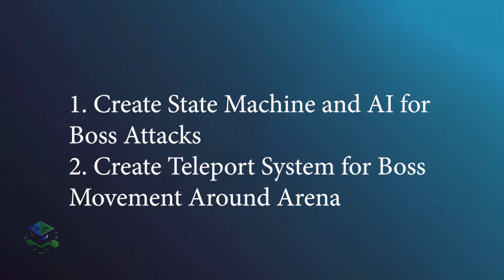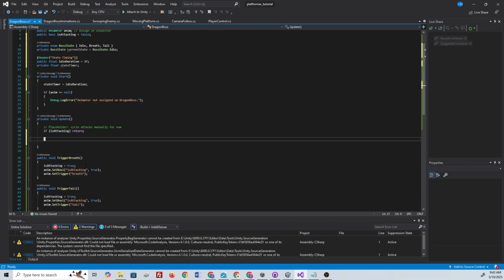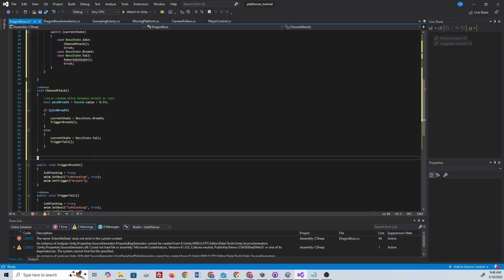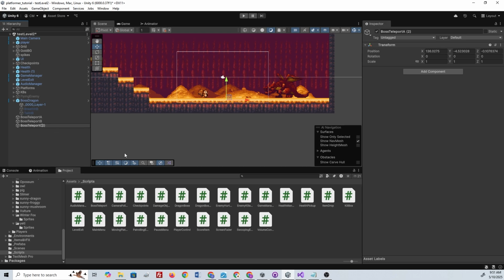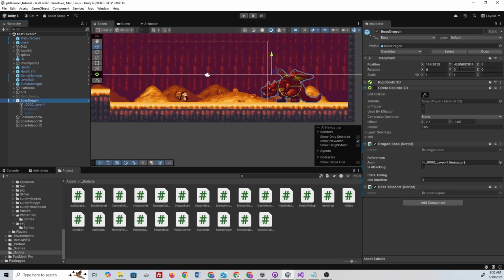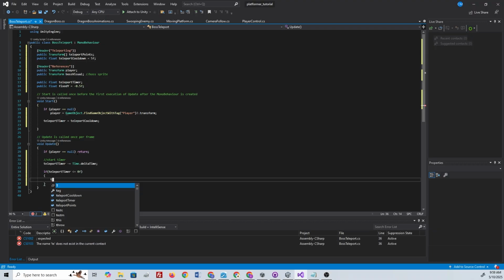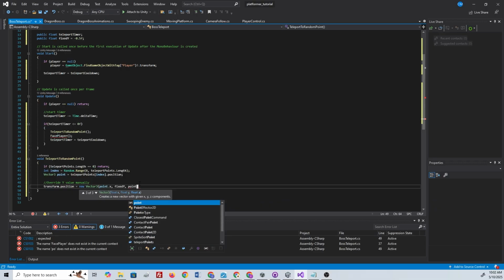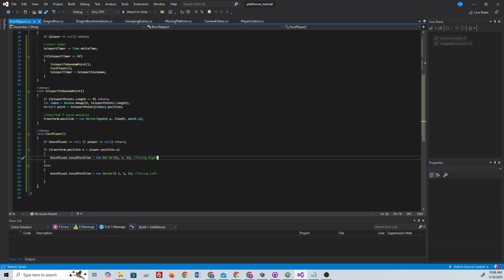Unity 2D Platformer Tutorial Series Part 22 | Boss State Machine and Teleporting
💨 In this Unity 6 2D Platformer tutorial, we continue our boss fight series by giving our dragon boss the ability to teleport across the arena and face the player no matter where they land. We build this behavior using a separate script to keep our logic modular and clean — perfect for future expansion or adding phase-based movement later.

This movement system adds real danger and dynamism to your boss fight while still being beginner-friendly and 100% readable.

🔹 What You’ll Learn in This Video:
✅ How to teleport the boss to random points in the arena
✅ Make the boss automatically face the player’s position
✅ Use Transform.localScale to flip the boss sprite left or right
✅ Keep teleport logic modular using a separate behavior script
✅ Maintain a clean separation between animation logic and movement logic

📌 By the end of this video, your boss will be teleporting around the screen at timed intervals, flipping correctly to face the player, and ready for more advanced attacks in future parts.

Support my tutorials on Udemy by checking out my first full course now live on Udemy:
👉 Build a Fully Playable 2D Platformer from Scratch in Godot 4.3

It’s perfect for Unity users curious about Godot — and it’s designed for beginners.
🎟️ I’ve kept it affordable with discount coupons (link below), and it’s a one-time purchase — no subscriptions.